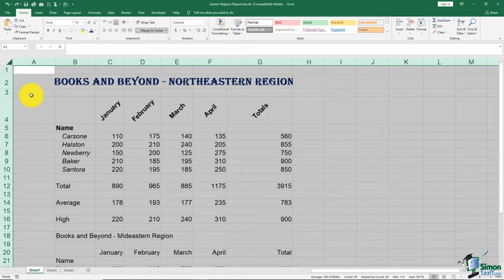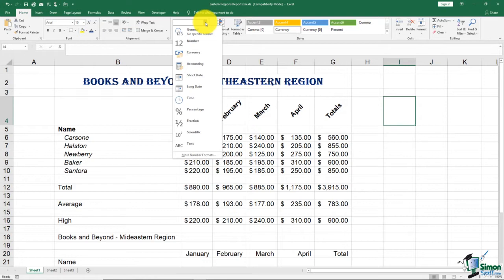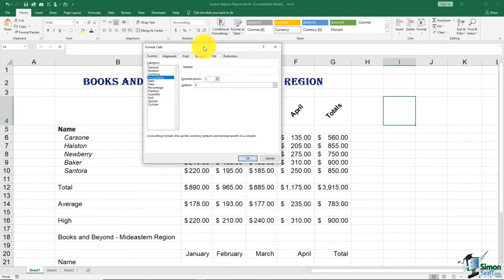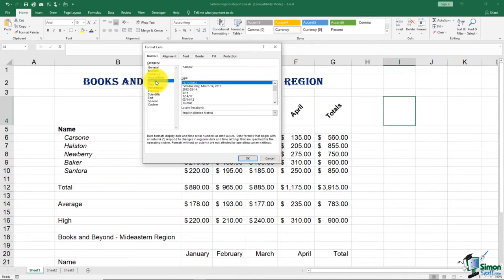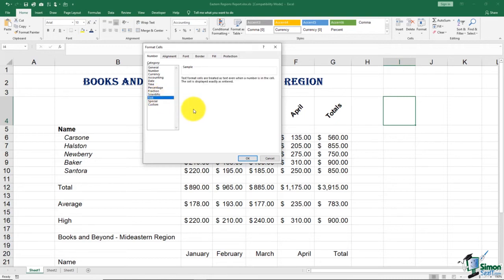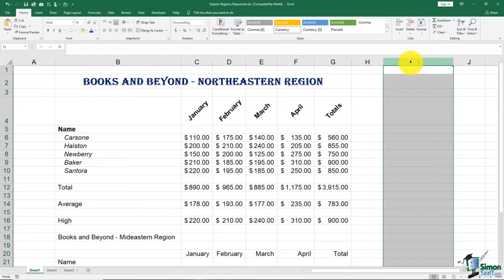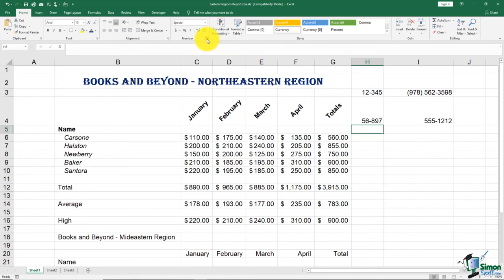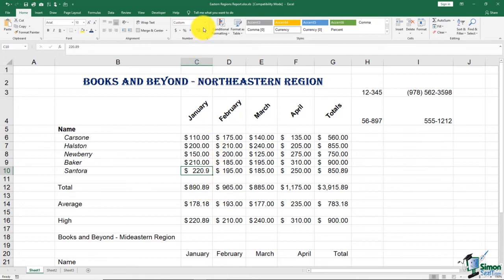Excel Tutorial: Formatting Numbers in Excel - Tips and Tricks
Formatting Numbers in Excel is a comprehensive video that provides useful tips and tricks on how to format numbers in Excel. The video explains how to customize number formats, including decimal places, currency, and percentages. It also covers how to use conditional formatting to highlight specific numbers and how to format negative numbers. This video is perfect for beginners who want to improve their formatting skills or for advanced users who want to learn some new techniques.